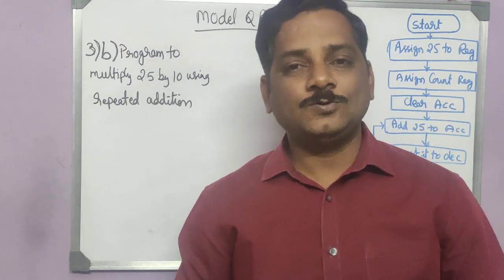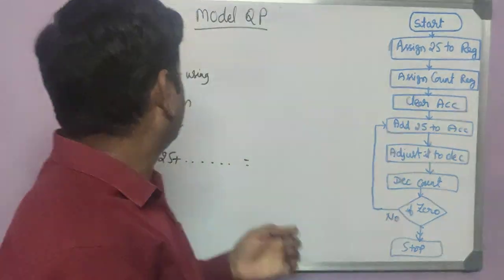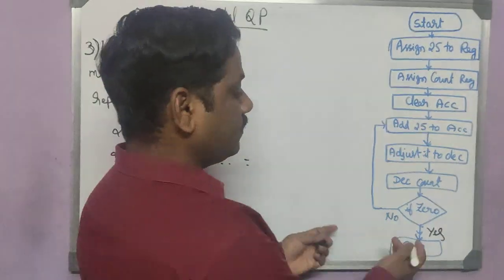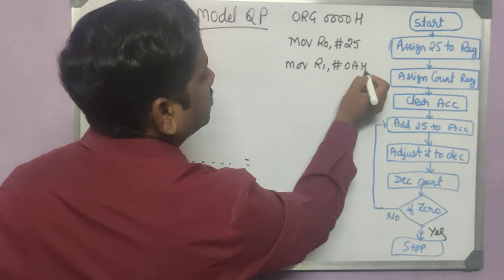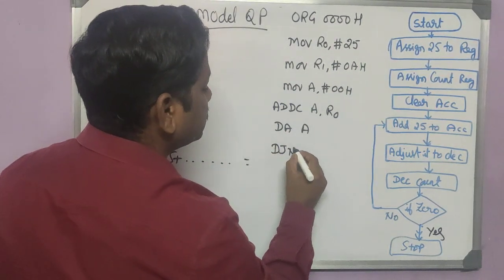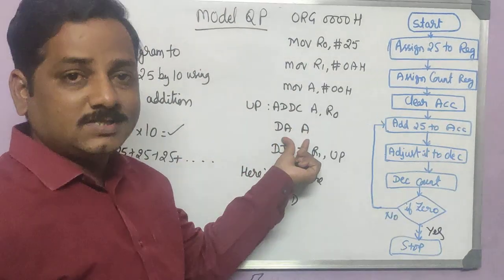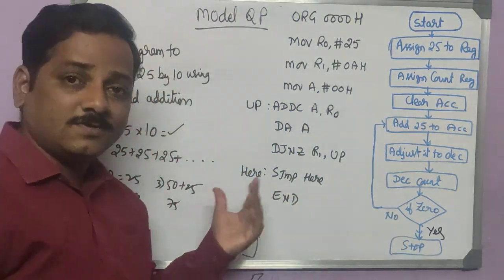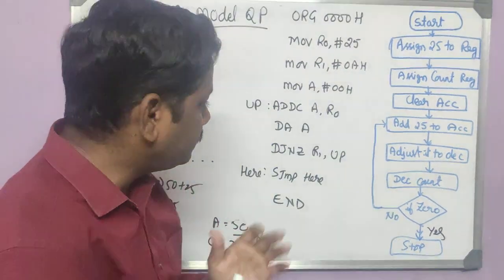Lec. 01- Solution for Microcontroller's Model Question Paper!! By Sharan Sir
Model question paper of microcontroller is explained in detail